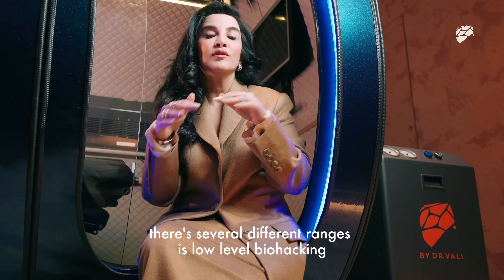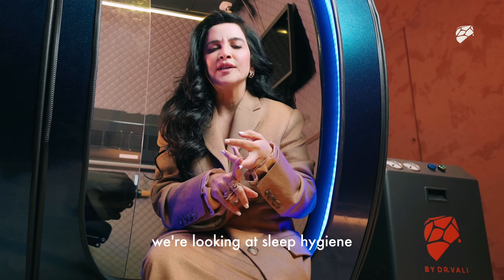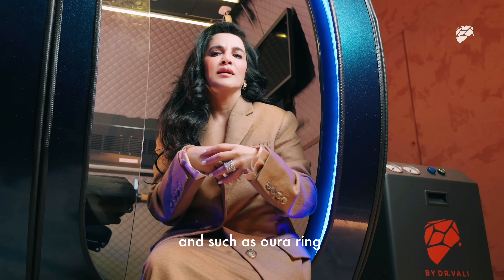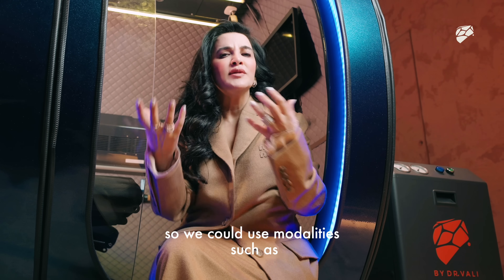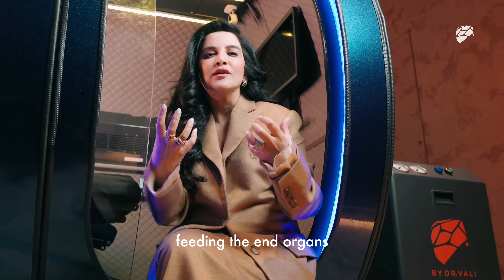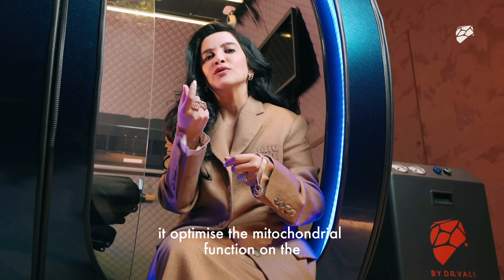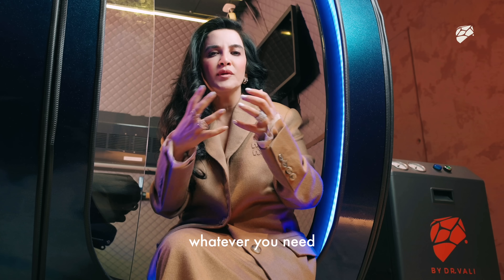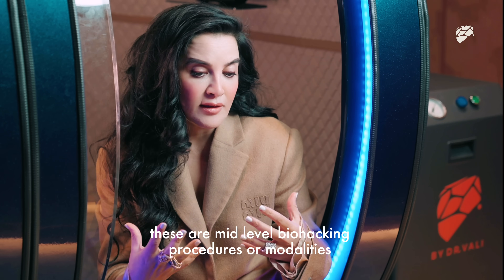What Is Biohacking? Unlocking Your Body’s Full Potential | By Dr. Vali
Biohacking is all about optimizing your body and mind through science, technology, and lifestyle changes. Discover how small adjustments can lead to big improvements in health, performance, and well-being.